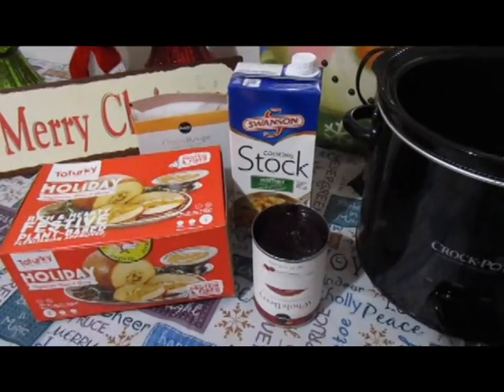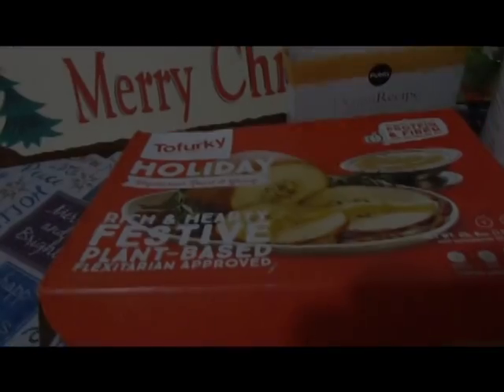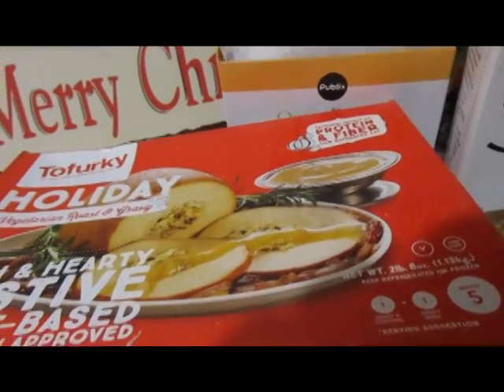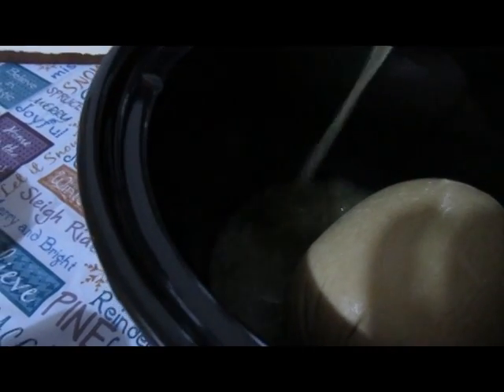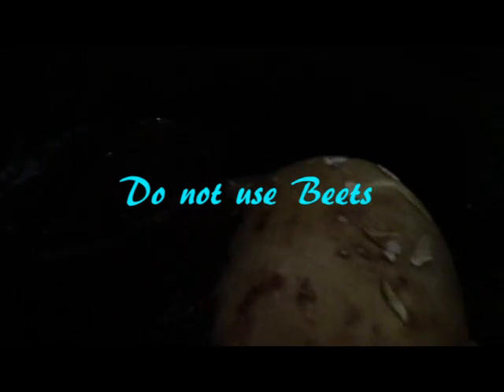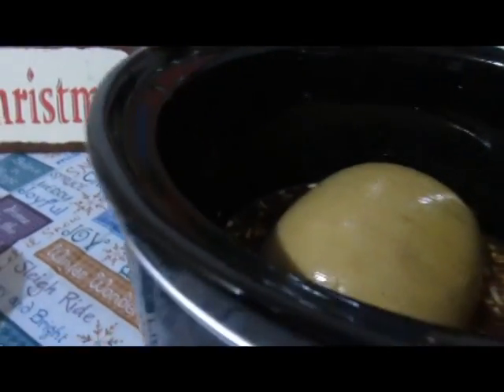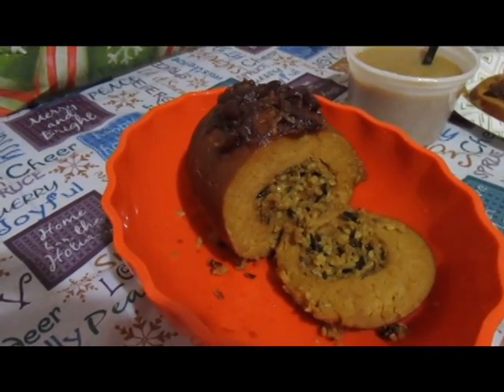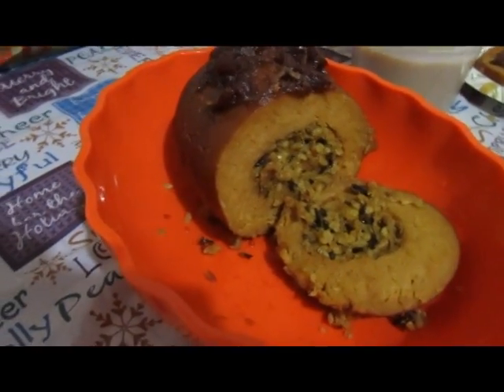Tofurky Holiday Roast - Cooking & Preserving # 5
Cooking & Preserving # 5 - Tofurky Holiday Roast
Cooking and Preserving with LCJ farms, this is where we want to share some of our favorite foods to cook and we will also be doing a little canning and dehydrating foods as well.
Today we are cooking Tofurky Holiday Roast! Some of you may have family or friends who are Vegetarians or Vegans and you don't know what to cook for them during the holidays. I am a vegetarian who is slowly going vegan and this is what I like to eat for the holidays.
Each year the Tofurky has a different recipe on the Holiday Roast box, we are using the recipe from last year because it is one of our favorites.

You need:
1 Tofurky Roast
1 Crock pot
1 package of dry onion soup mix
1 can of cranberry sauce with the whole cranberries
16 oz of vegetable broth or vegetable stock
Mix all ingredients in the crock pot, then place the Tofurky in the crock pot and turn on high. Cook for 2 hours turning the Tofurky every 30 minutes. (This is so each part of the Tofurky is cooked on all 4 sides evenly)
To serve place on platter drizzle the cranberry and onion soup mix over the top and you can put the rest of the juice in a bowl for your guest to use as they please, it is even good over potatoes.
For those of you who don't know what the differences are between a Vegetarian and Vegan.  Below I have a brief description, there are many types of Vegetarians and Vegans you can go to Wikipedia and learn more about the differences.
Vegetarian - a person who does not eat meat, fish, fowl, but does eat eggs or cheese, but subsists on vegetables, fruits, nuts, grain, etc.
Vegan - is a Vegetarian who omits all animal products from their diet, including eggs, cheese, honey and anything that might have animal products in it such a sugars.
I hope you enjoyed this video, I have more information on my FB page, so please drop by any time.
HAPPY FARMING